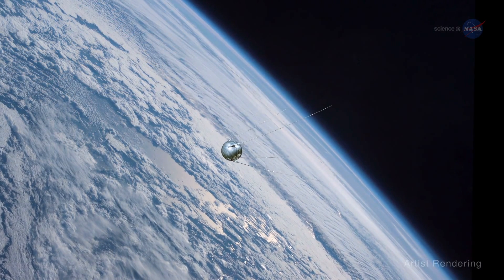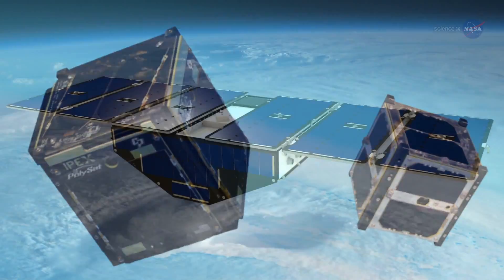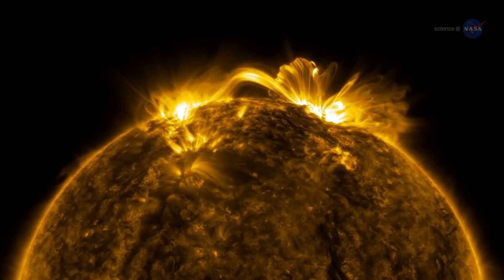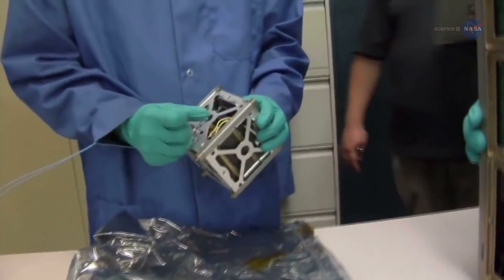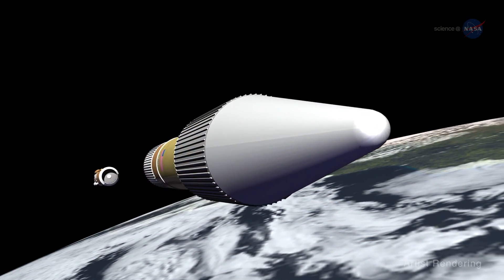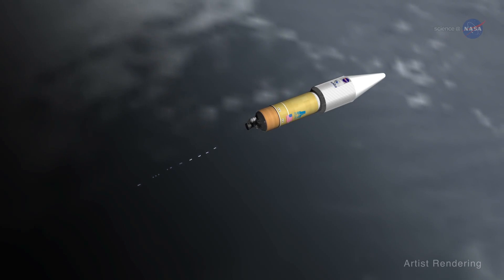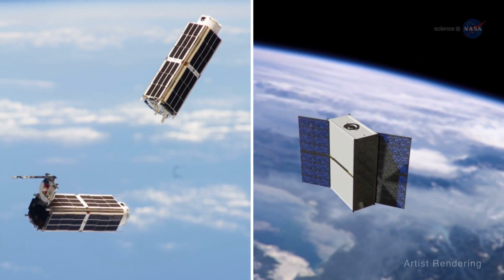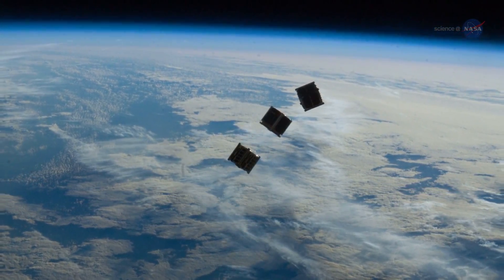CubeSats explained by NASA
NASA: “CubeSats are a class of research spacecraft called nanosatellites. CubeSats are built to standard dimensions (Units or “U”) of 10 cm x 10 cm x 11 cm. They can be 1U, 2U, 3U, or 6U in size, and typically weigh less than 1.33 kg (3 lbs) per U.”